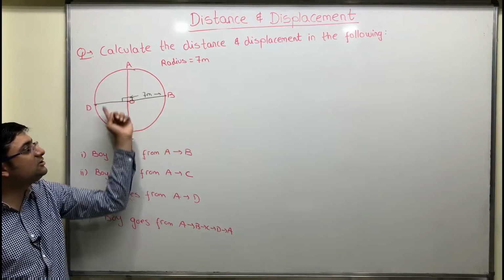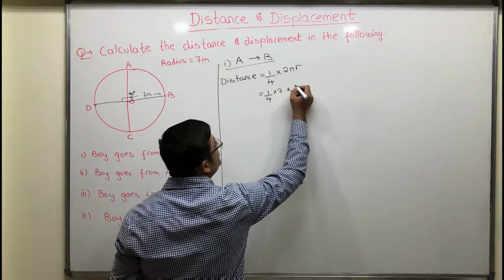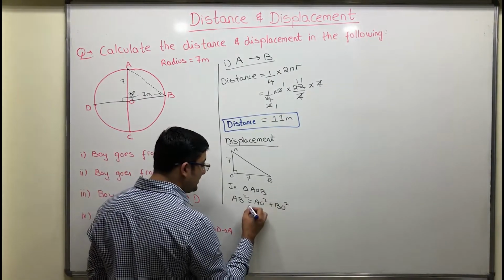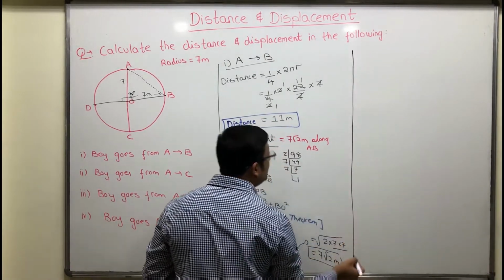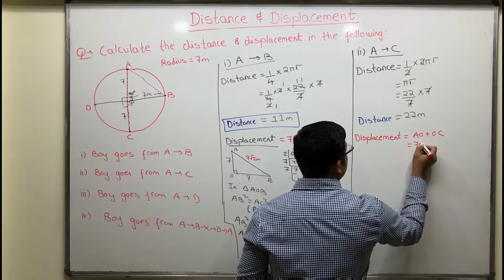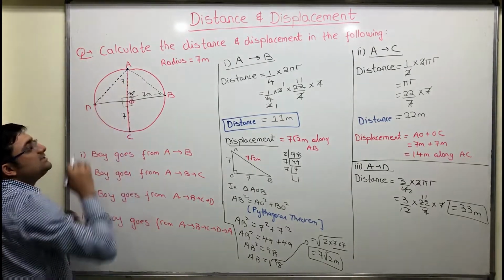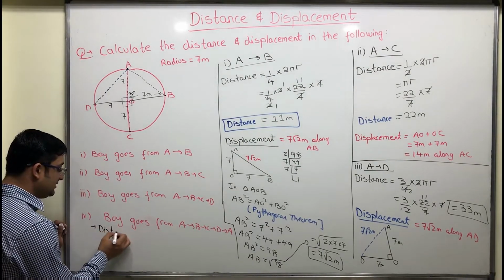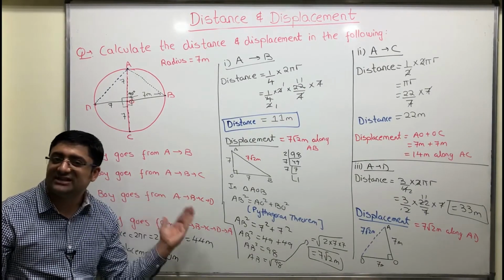Class 9 | Science | Physics Motion | Distance & Displacement | Numerical Part 3